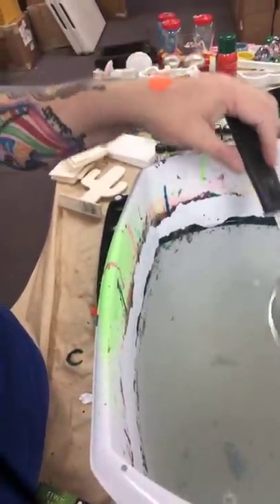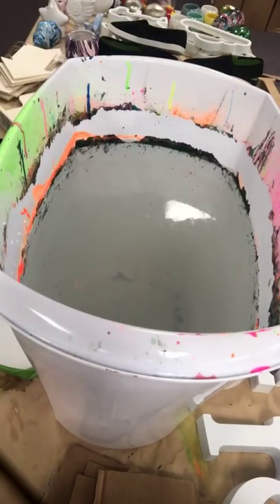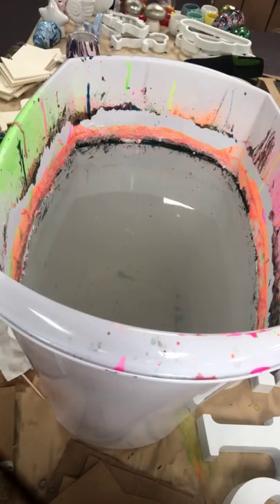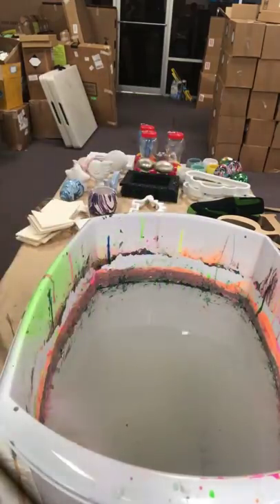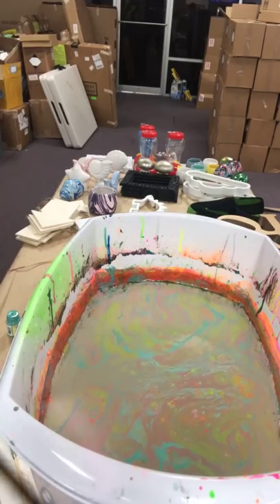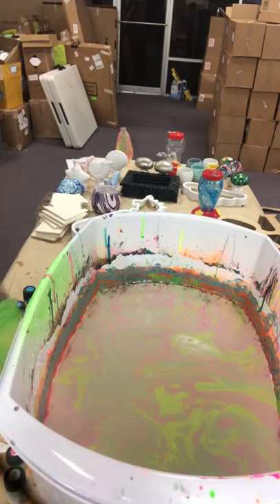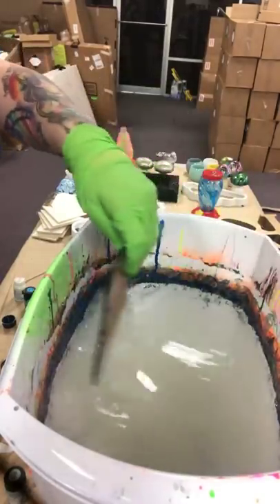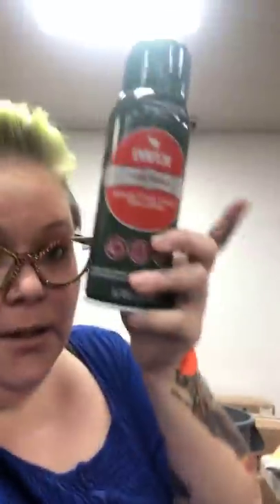Marabu Easy Marble-Dipping all the Things!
Uploading the live from our dipping session today! We literally dipped our faces off!

Come watch as I show you how you can dip ALMOST anything with Marabu Easy Marble.

NEW AT THE STORE! Stone Coat Epoxy (Quick Set and UV Protected)

Join over 30K sparkly people in our Facebook Group!

There you can find more video tutorials that can help you develop your tumbler making skills, connect with other like-minded creatives and learn inside tips and tricks on all things glitter.